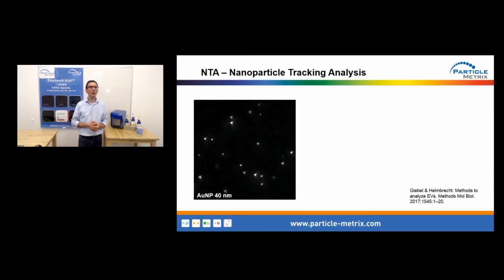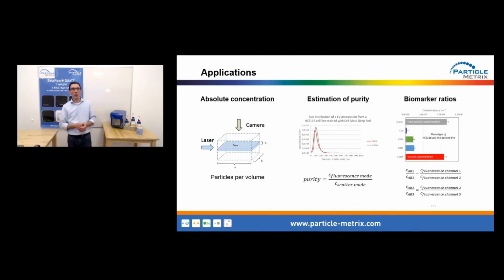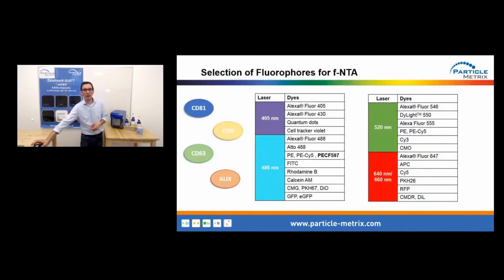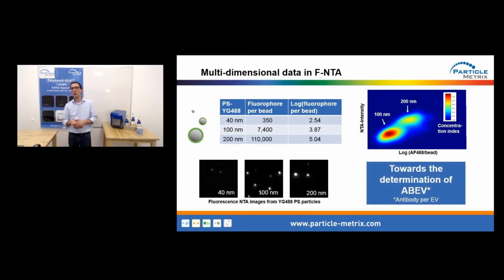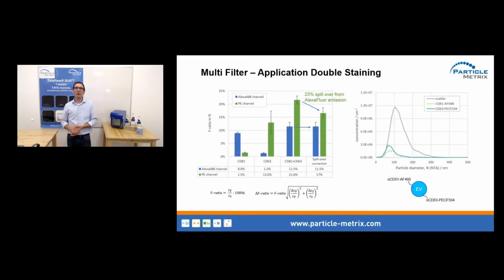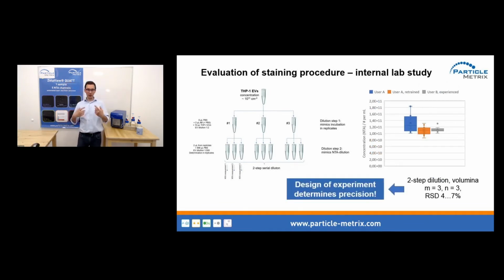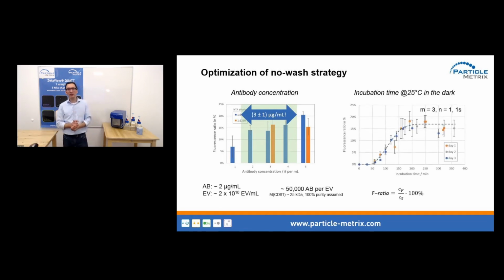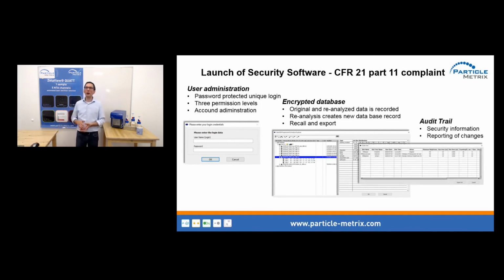Improvement on fluorescent Nanoparticle Tracking Analysis (f-NTA)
Get the newest updates of biomarker detection with NTA:
- Release of multiple filter upgrade: Double staining with ONE laser!
- Optimization of labeling strategies
- Release of FDA 21 CFR part 11 software